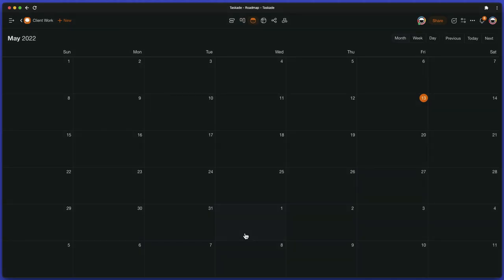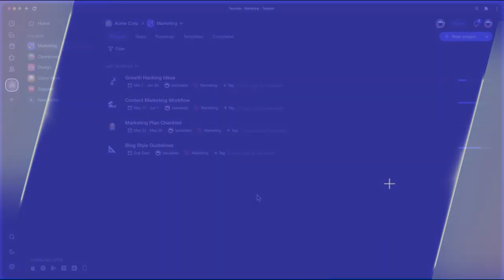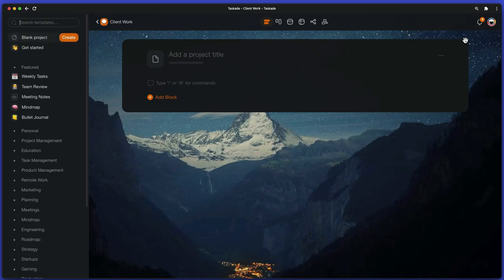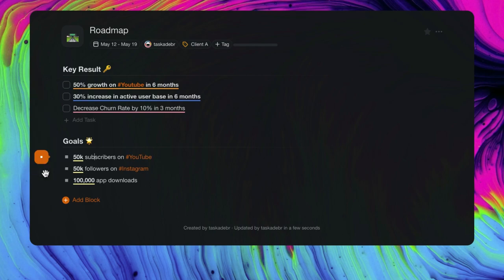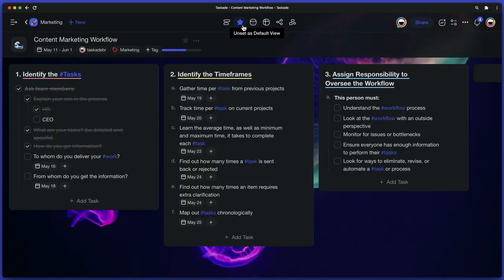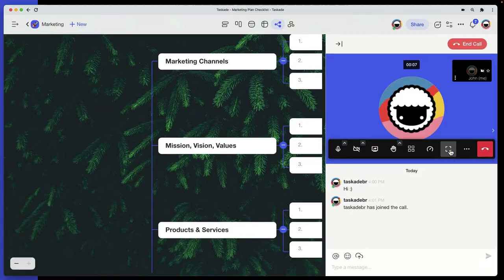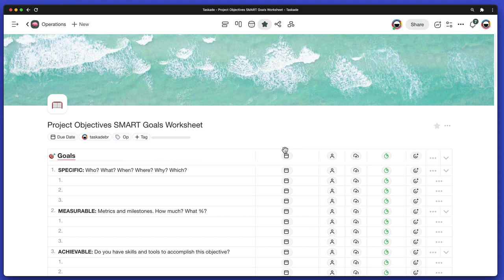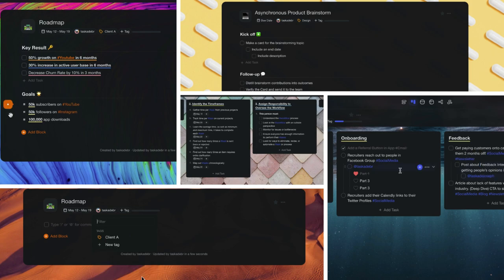Taskade Full Walkthrough & Tutorial Guide for 2022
Hello everyone and welcome to the Taskade channel.
This video will explain what Taskade does and why you might want to use it.

00:00 Intro
00:30 Structure
01:18 Interface
02:28 Project and Tasks
04:30 Origami
05:24 Communication
06:12 Access
07:13 Availability
07:46 Conclusion

In this video, we present all the details of Taskade, such as structure, and interface, you will learn about the projects and tasks, understand the inspiration of our name, how to create tasks and sub-tasks, the concept of Origami, and all our task views, how to customize the interface.

Also check out our communication resources, such as our chat, video chat, and call option.

You can also share Taskade with other users with various permission levels.
You can also create templates to make all the work faster and less repetitive.

Taskade is available for the main platforms on the market.